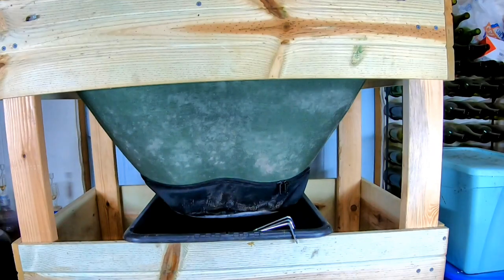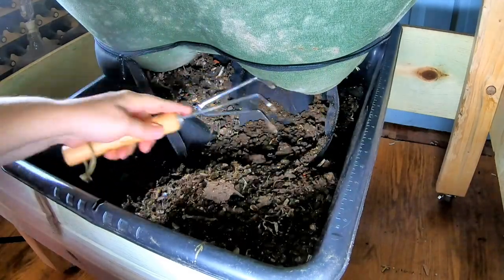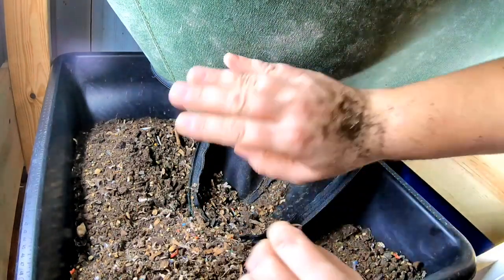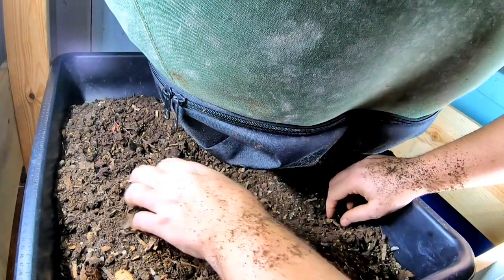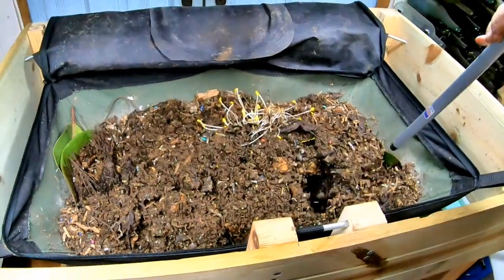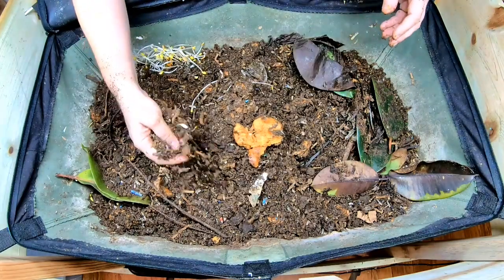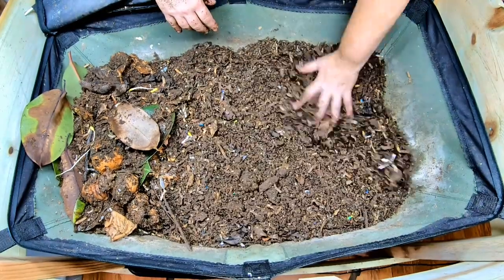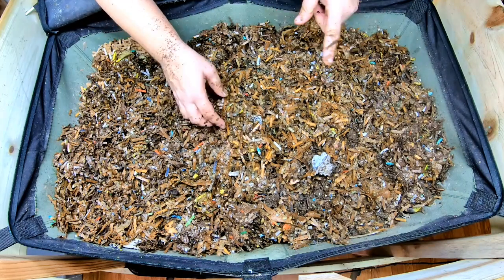African Night Crawlers - Harvest Castings Free of Worms!!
African Night Crawlers- Fast Harvest Reset, feed Vermibag Lil M Mammoth

There are 10 pounds of African Night Crawlers in this Vermi Bag Lil Mammoth. The ANC have been getting huge 2 pound feedings every month .  They are eating the food and the bedding it is hard to keep up with them.